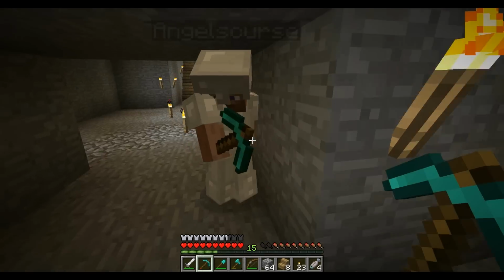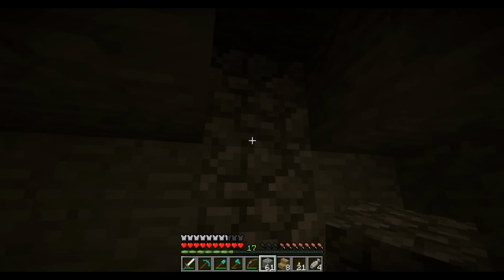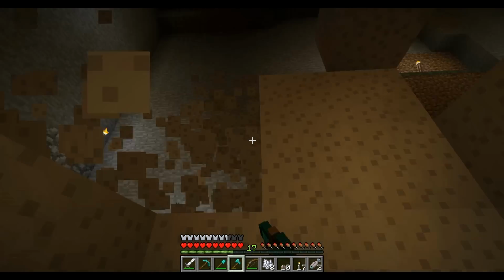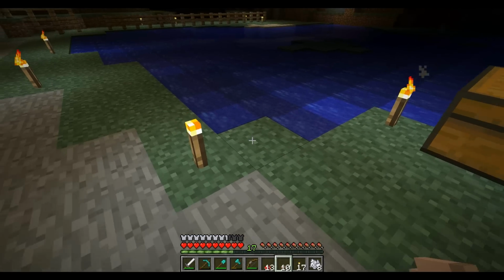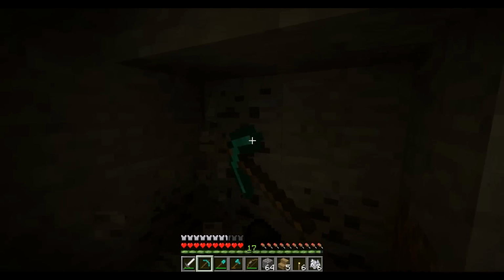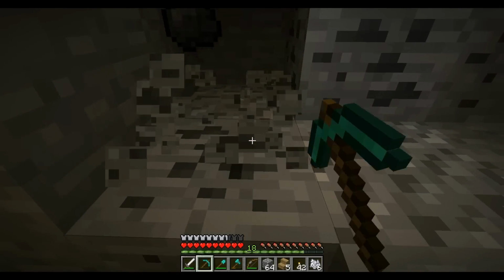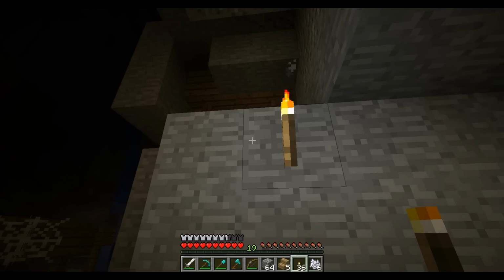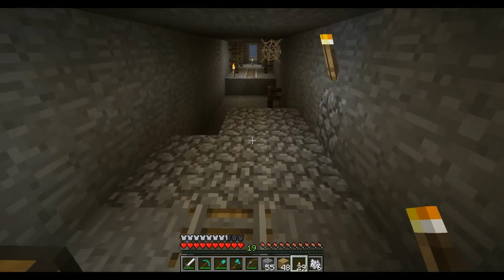Minecraft Let's Play (Season 3) - Part 80: The Netherportal project (P2)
Minecraft has finally been fully released. So i decided to start a new world for the occasion.

So here is my third proper minecraft single player let's play, The RiverWood World.

Developer: Mojang
Publisher: Mojang